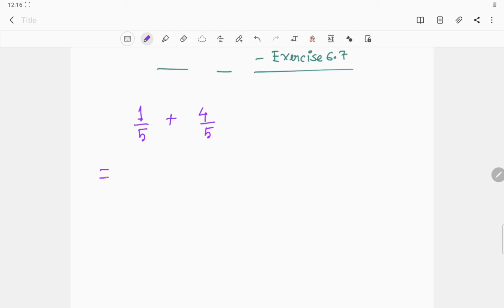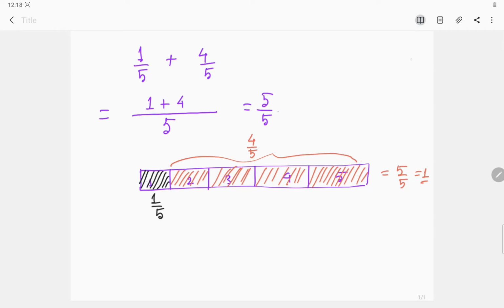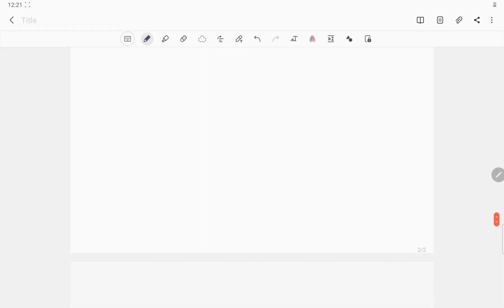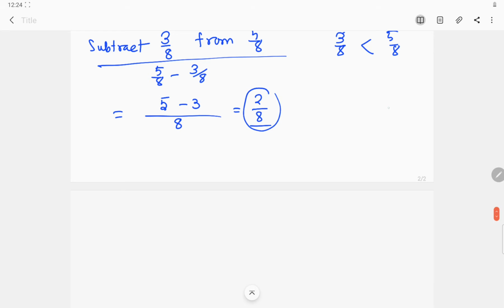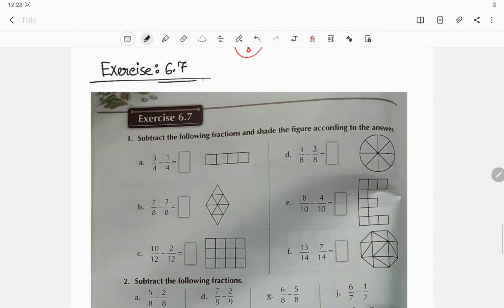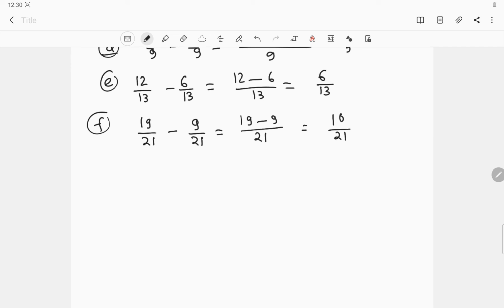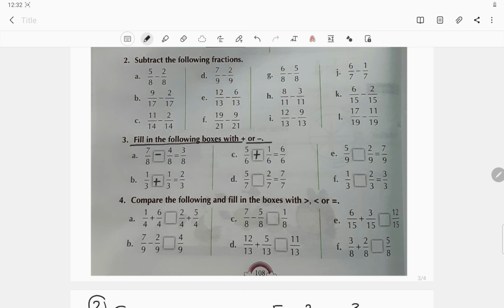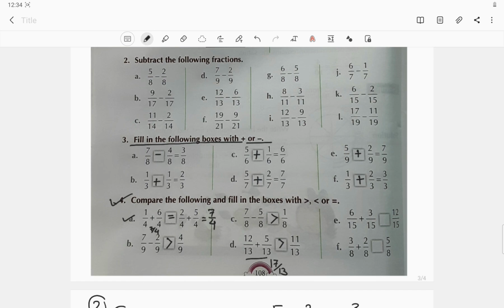26.|| Addition and subtraction of like fractions and Exercise 6.6, 6.7|| Class 3A